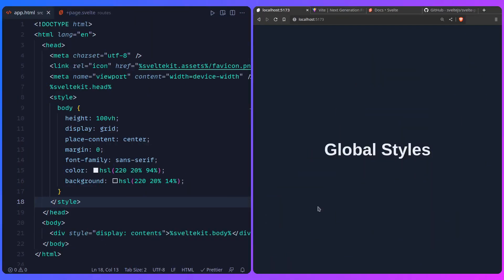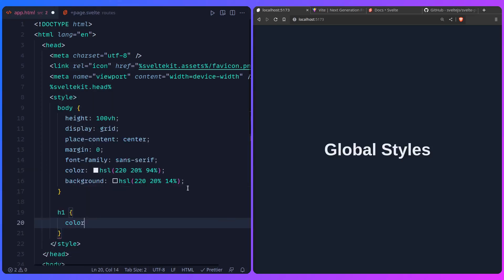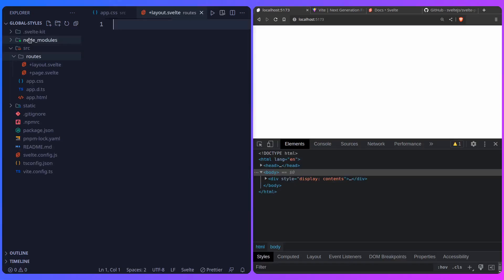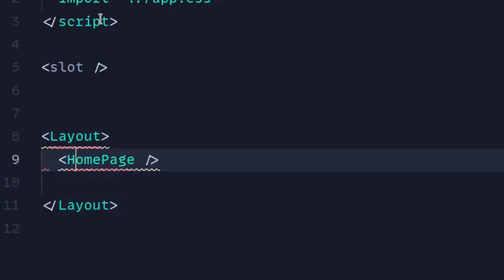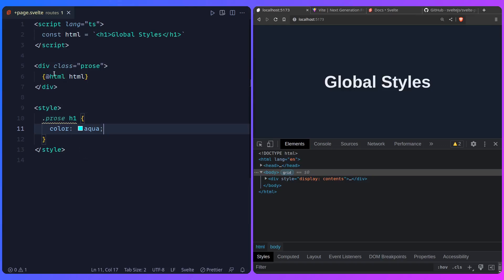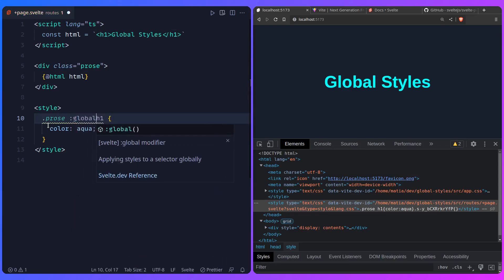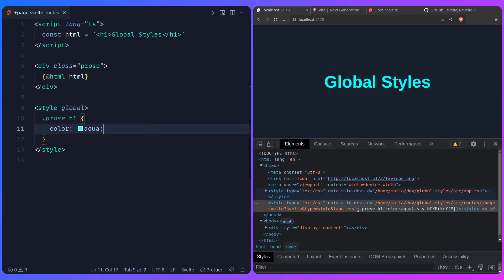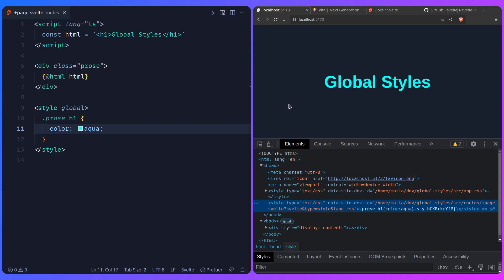How To Use Global Styles In SvelteKit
👉️ Support

🔖 Timestamps

0:00 Intro
0:05 app.html
1:00 +layout.svelte
2:23 :global
4:56 Outro